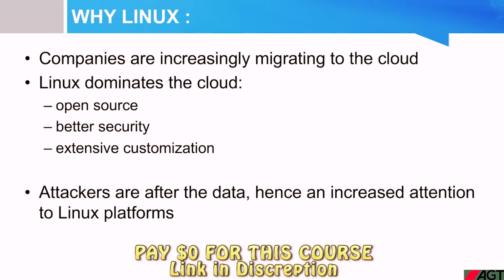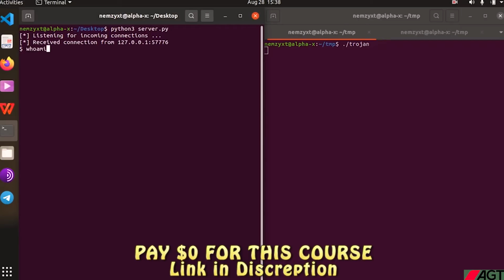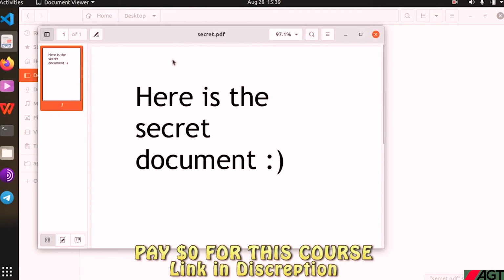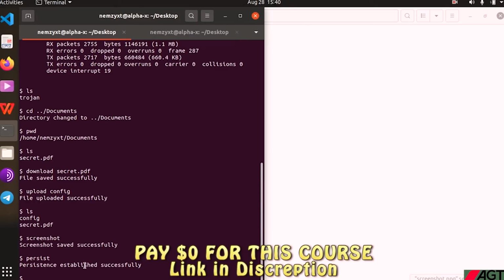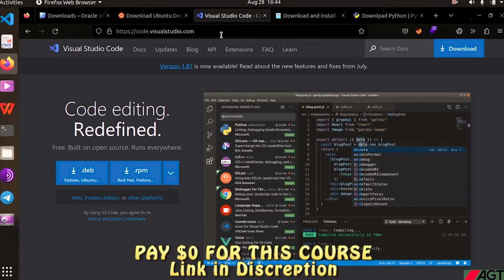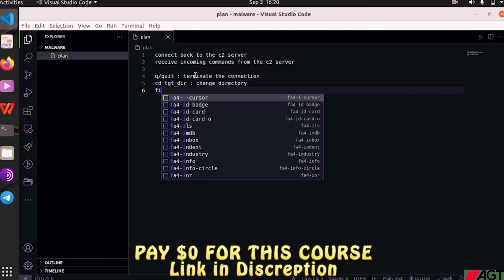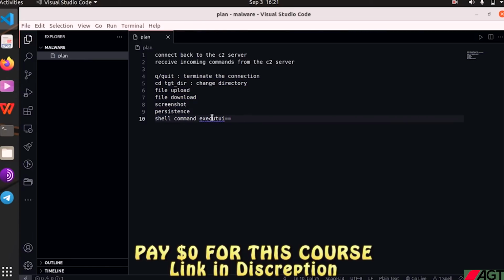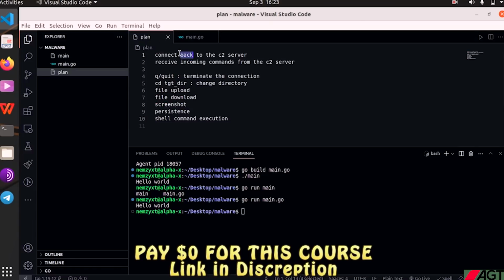Linux Kernel Development Course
Learn how to develop Linux kernel modules from someone who has done it professionally

PAY $0 FOR THIS COURSE (Bonus Courses + Project Files)Just Go

 In this comprehensive Linux kernel development tutorial, we will dive into the fundamentals of Linux kernel programming. Whether you're a beginner or an experienced developer, this course will guide you through the process of starting with Linux kernel development. Learn about the intricacies of the Linux kernel, how to compile it, and gain a deep understanding of its architecture. Join us and explore the world of Linux kernel development today!